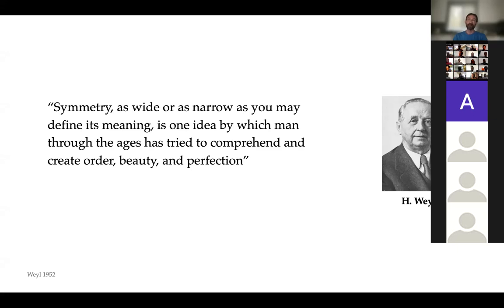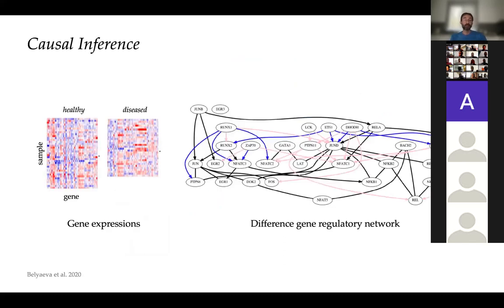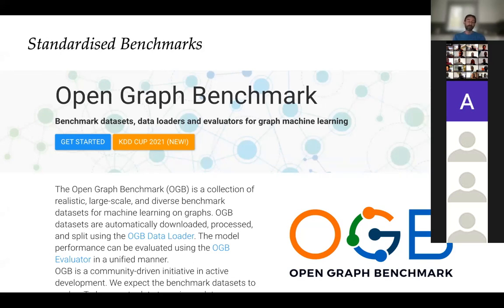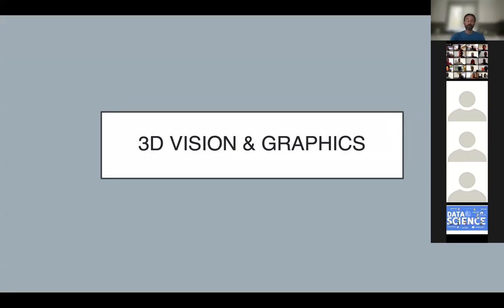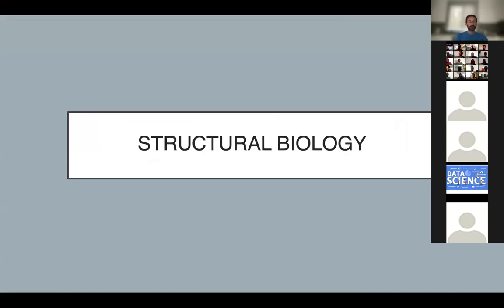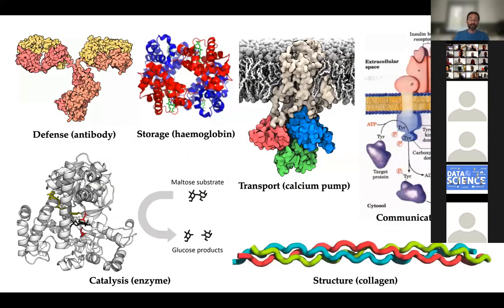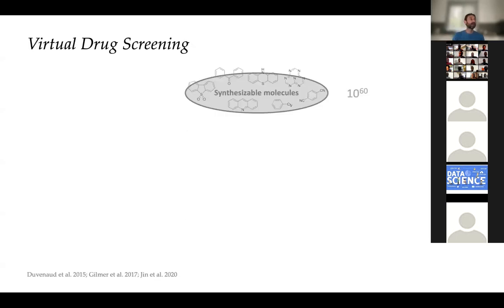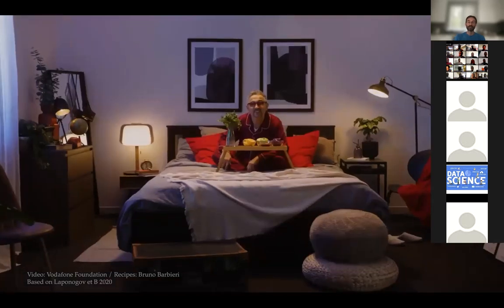AMMI Course "Geometric Deep Learning" - Lecture 12 (Applications & Conclusions) - Michael Bronstein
Video recording of the course "Geometric Deep Learning" taught in the African Master in Machine Intelligence in July-August 2021 by Michael Bronstein (Imperial College/Twitter), Joan Bruna (NYU), Taco Cohen (Qualcomm), and Petar Veličković (DeepMind)

Lecture 12: What's next? • Beyond Message Passing • Algorithmic Reasoning • Causal inferences • Knowledge Graphs • Data vs Computational graphs • Neural PDEs • Dynamic graphs • Generative models • Standardised benchmarks • Applications • Hardware beyond GPUs • Recommender systems • Fake news detection • Self-driving cars • 3D avatars • Face from DNA • Applications in high-energy physics • Applications in structural biology and protein science • AlphaFold 2 • MaSIF • Applications in chemistry and drug design • Virtual drug screening • Drug repositioning • Hyperfoods